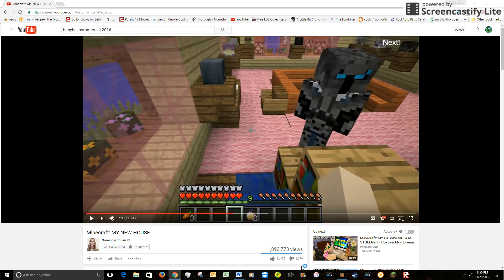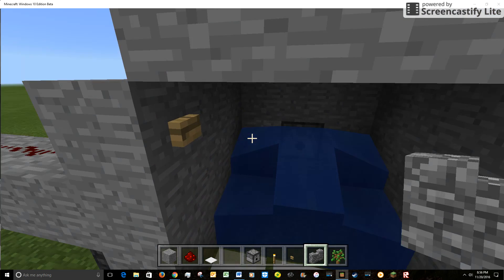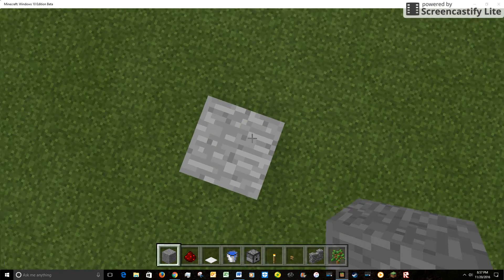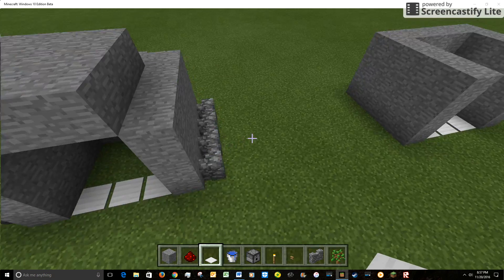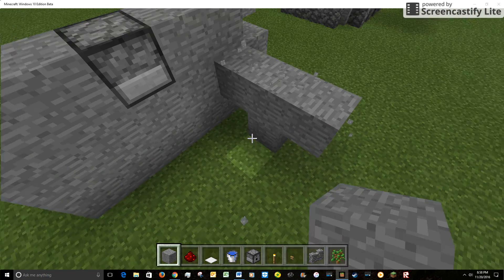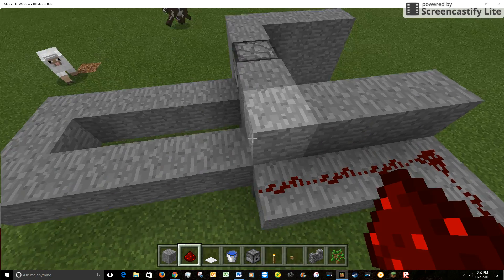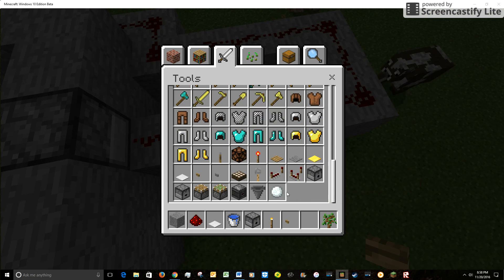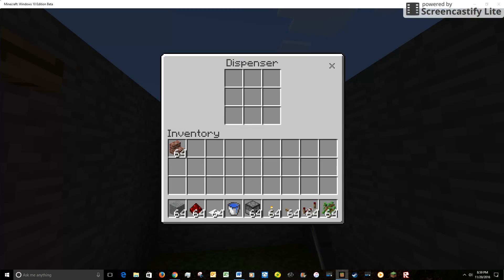how to make a working shower! its so easy